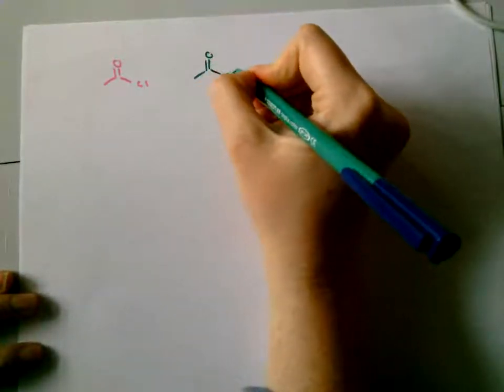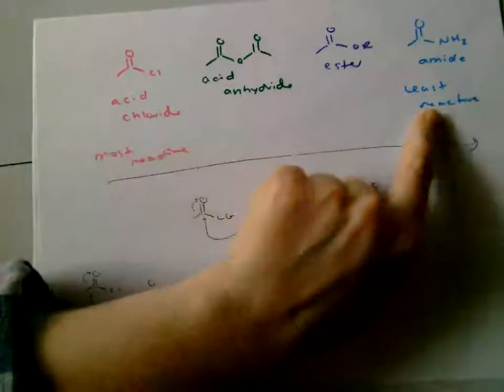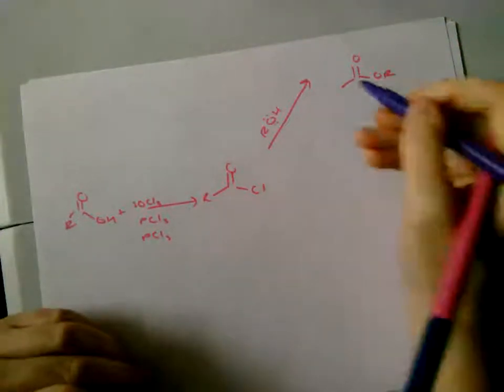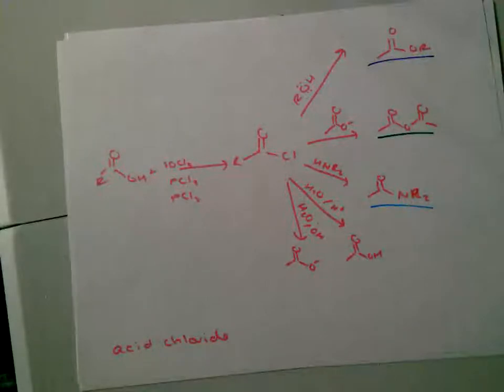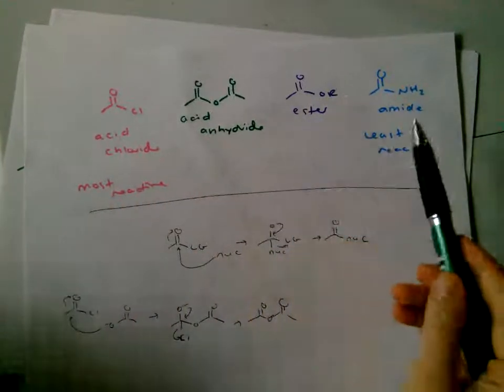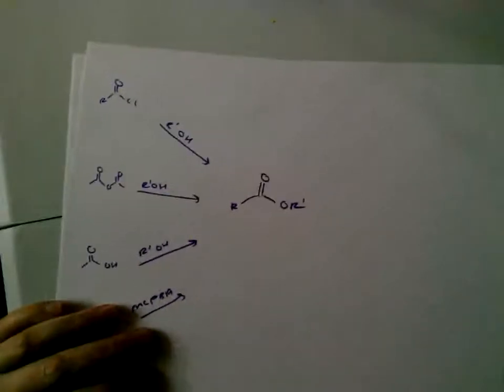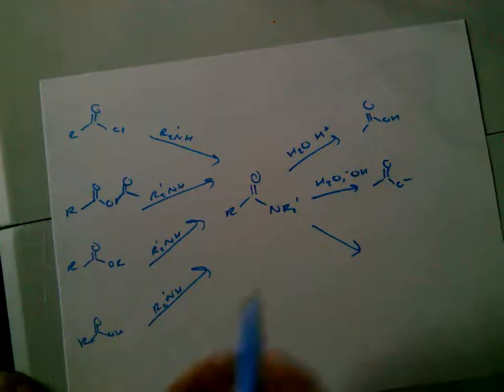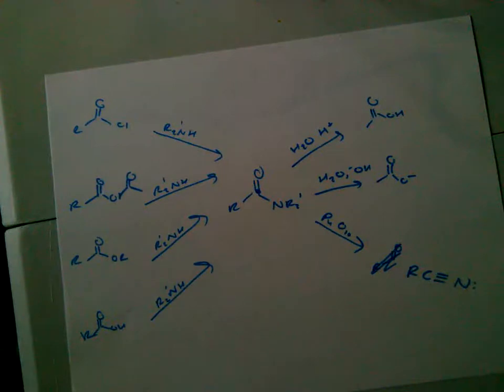Reactions of carboxylic acid derivatives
This is how I organize my notes from chapter 17 and how I conceptualize reactions of carboxylic acid derivatives.

Please note - the  goal of this video is for you to have an idea of all the reactions that can happen, but I don't always have the reaction conditions noted (not an exhaustive list). For example, I don't have pyridine present in the transformation from acid chloride to acid anhydride, and I don't have heat included in the transformation of carboxylic acid to amine. The goal is simply to give you a way of organizing these reactions in your mind. I hope this is helpful to you!